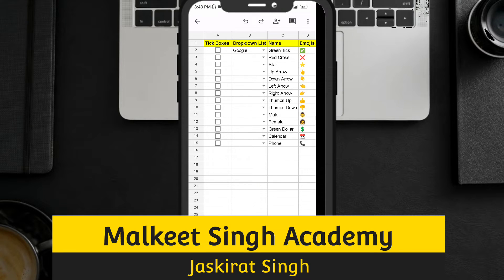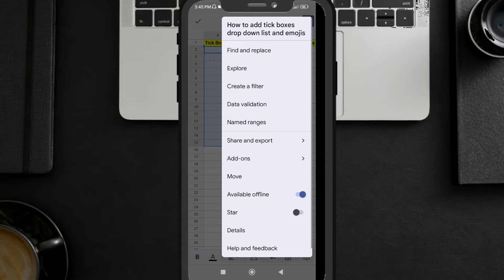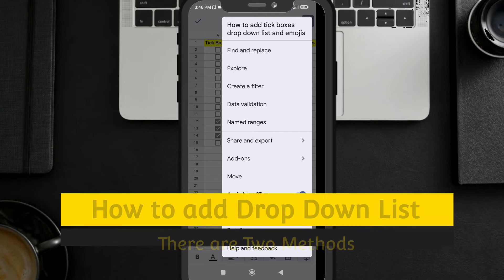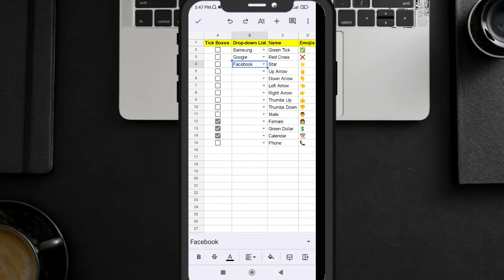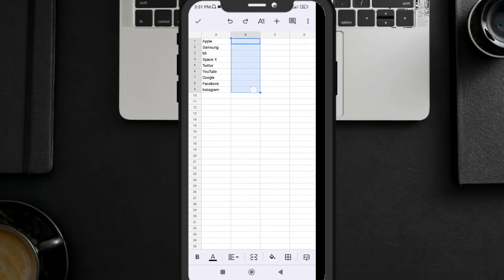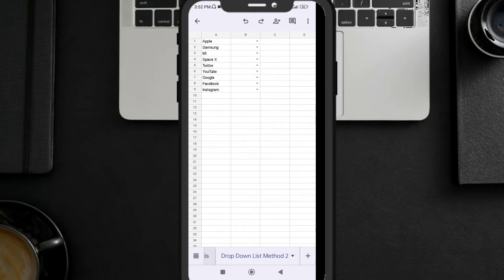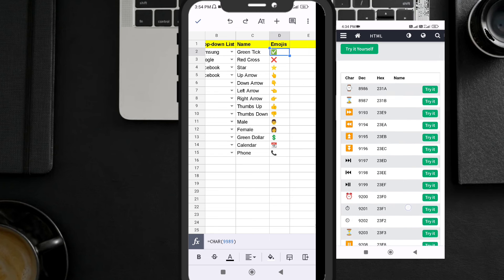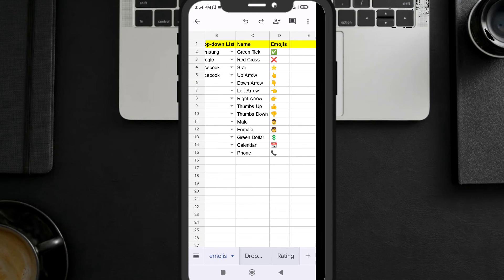How to add check boxes using sheets mobile app | How to add drop down list in sheets mobile app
Video Description - This video tutorial is about how to add tick boxes using Google sheet mobile application, how to add a drop-down list using sheets mobile app and I have explained in this video how to add Emojis and use them in sheets mobile app to make the Google sheet more interactive and useful. Used Practical examples to explain how to use sheets mobile app for adding tick boxes and adding drop down list and adding tick emojis and star emojis in sheets mobile app.

How to use Google Sheets Mobile app | How to use Sheets in mobile app | Complete tutorial